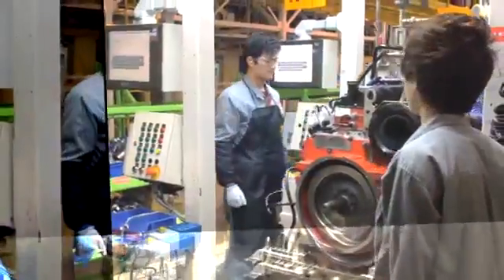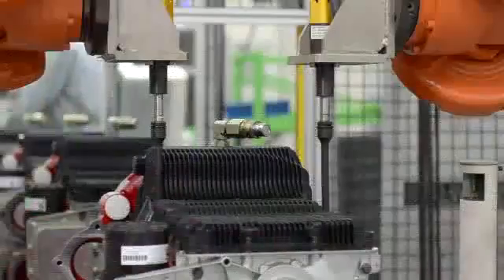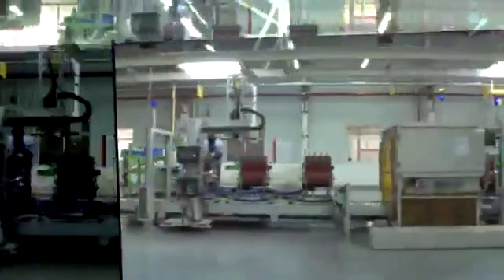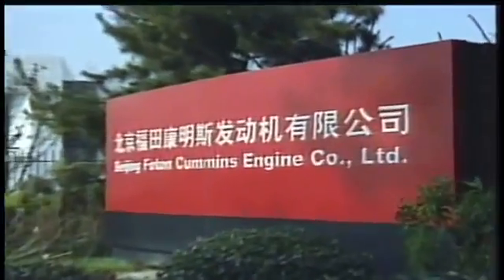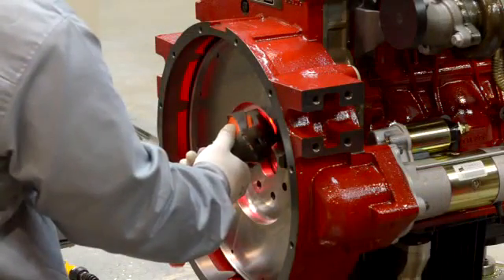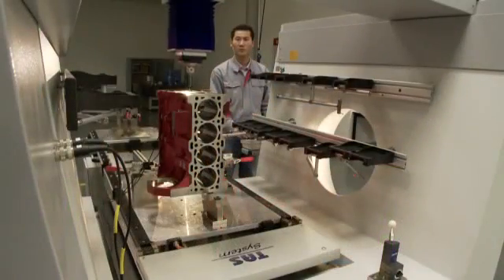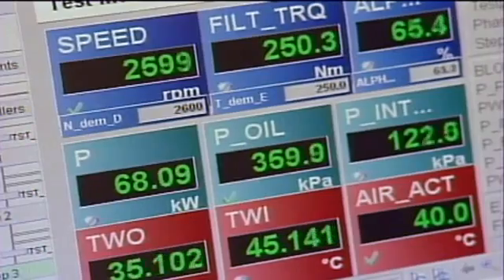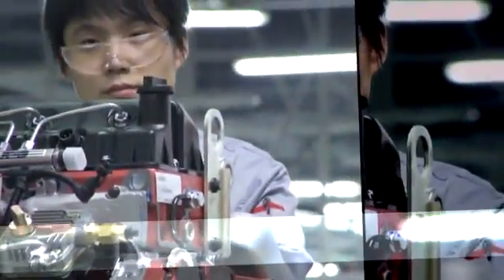Inside Cummins This Is Beijing Foton Cummins Engine Company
The Beijing Foton Cummins Engine Company (BFCEC) plant is the newest and most advanced Cummins engine plant to date. With a capacity of 400,000 engines per year, BFCEC delivers engines worldwide and is home to the F series automotive and industrial engines.